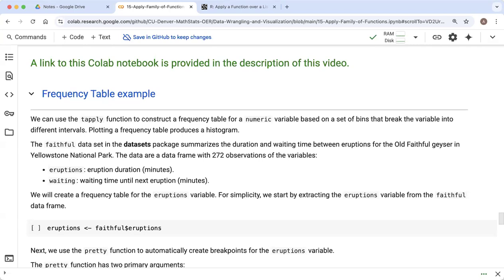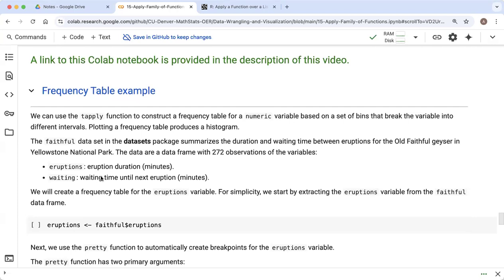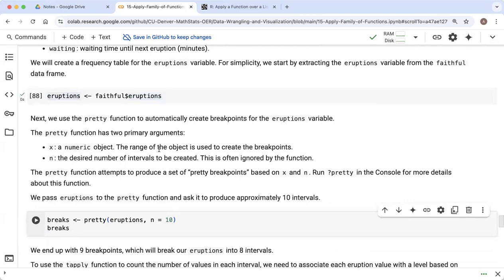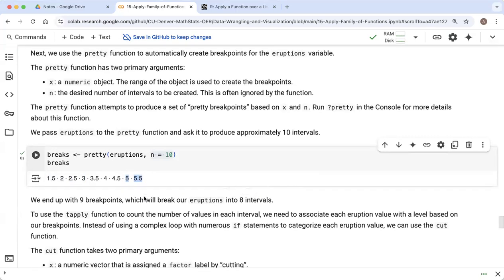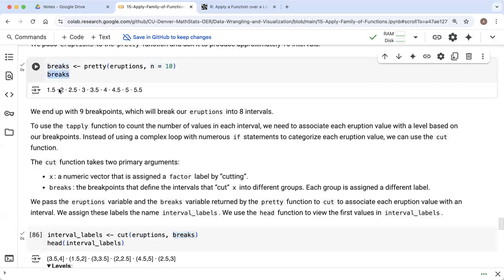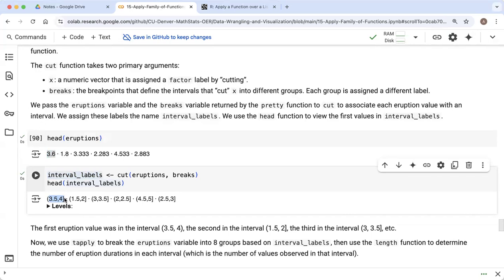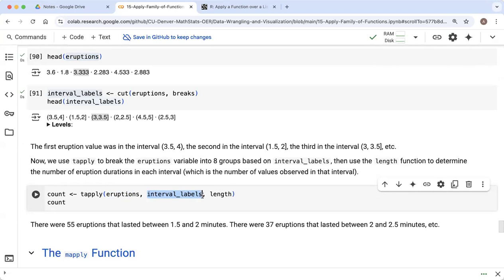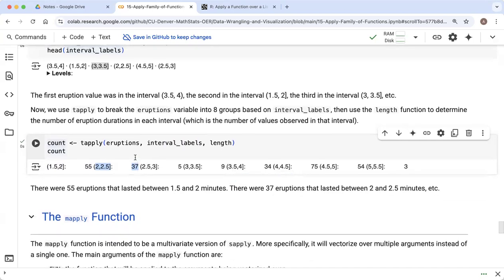Creating a Frequency Table with tapply in R